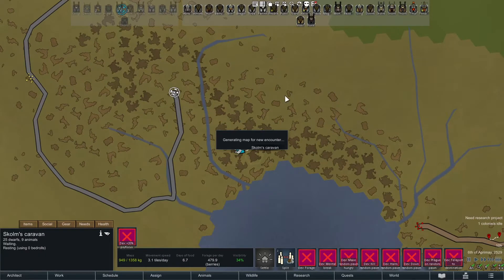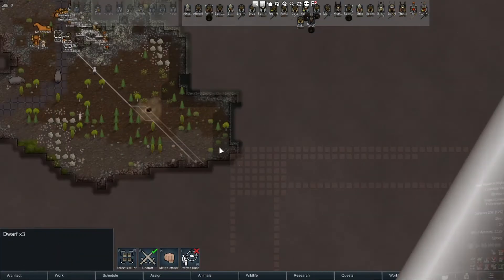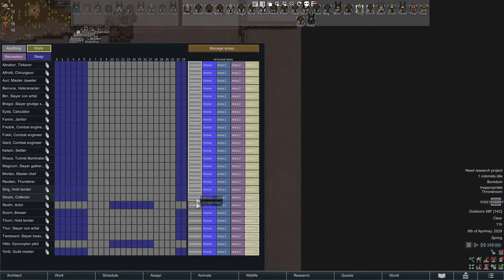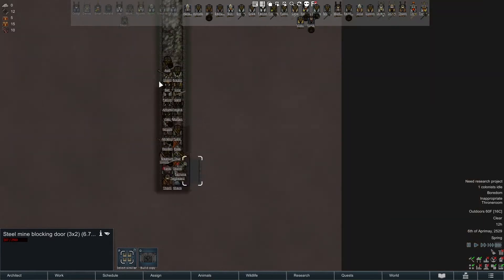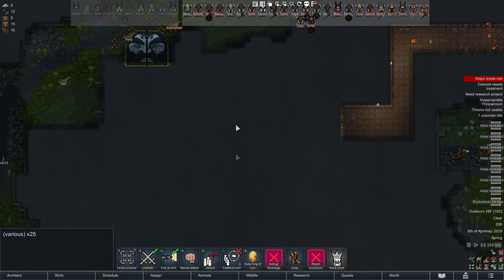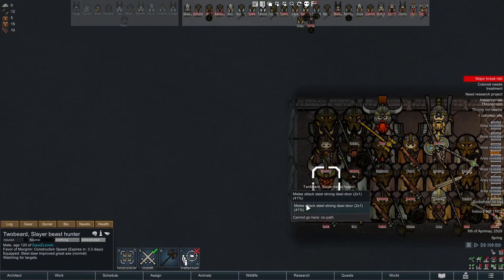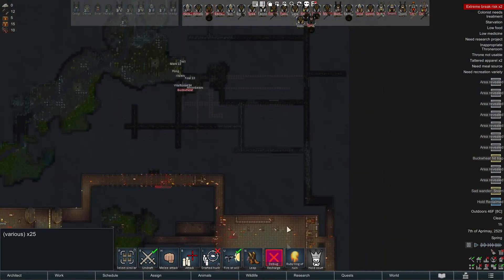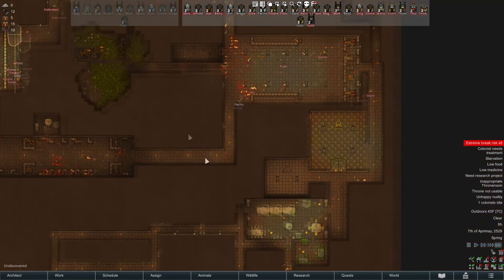[98] RimWorld - Sneaky Victory! - Warhammer Dwarf Fortress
In this episode the army caravan reclaims the lost hold, and the dawi claim victory!

This game will be a test to see how the Rimhammer Dwarfs mod (and the Rimhammer series in general) plays with the Z Levels mod. I'm going for a fun Dwarf Fortress feel. If I find incompatibilities that I can fix in the Rimhammer series, I will do so. After Z-Levels irrevocably broke the game in episode 2, I've decided to carry on with it.

I am gearing them up to be able to build the ultimate in defensible castle bases.

Since it's in the medieval times, there won't be a ship constructed. It's all about survival. I'll call this one if the game breaks and I cannot fix it, or it's clear that a solid, safe, defensible hold has been constructed that can survive indefintely in the harsh RimWorld environment.